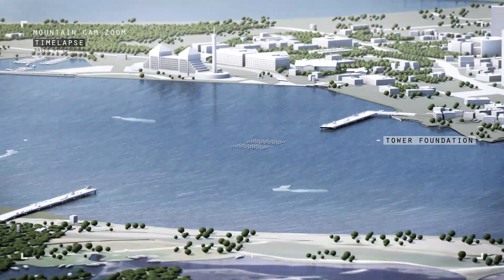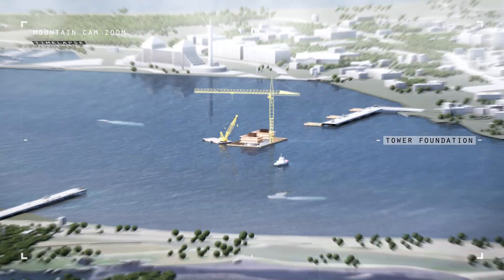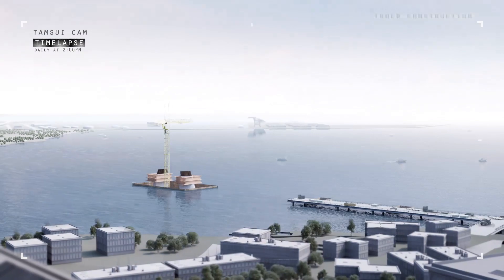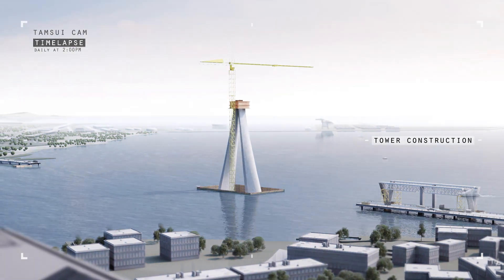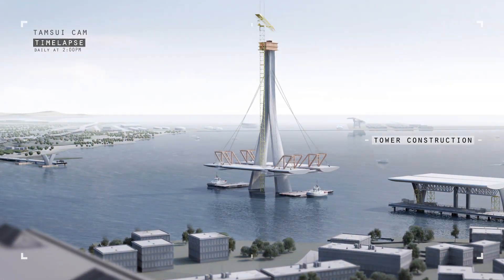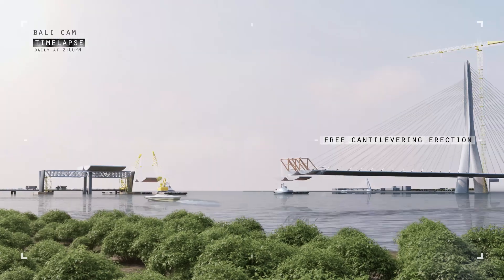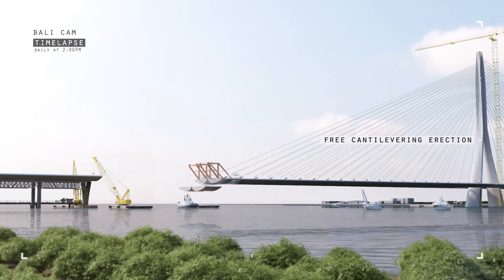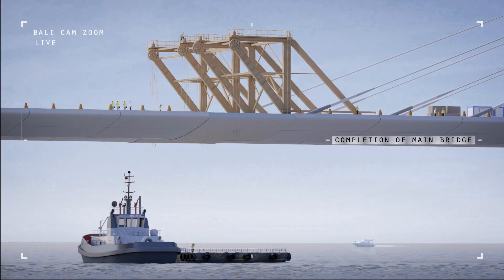Danjiang Bridge in Taiwan by Zaha Hadid Architects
Construction has begun on the 920m Danjiang Bridge in Taiwan by Zaha Hadid Architects, the world’s longest single-mast, asymmetric cable-stayed bridge.

Spanning the mouth of the Tamsui River that flows through Taipei, the Danjiang Bridge is integral to the infrastructure upgrading program of northern Taiwan.

The new bridge will reduce through-traffic on congested local roads by linking Highway 2 on the river’s eastern side with Highway 15, the West Coast Expressway (Route 61) and the Bali-Xindian Expressway (Route 64) on the western side.

In reducing traffic by 30% on the existing Guandu Bridge 5km upriver, the Danjiang Bridge will significantly improve Taiwan’s northern coast traffic network and also enhance accessibility throughout the region with the Port of Taipei and Taoyuan International Airport.

The Tamsui River estuary is an important natural ecosystem flanked by the urban centres of Tamsui to the East and Bali to the west. The estuary is rapidly growing in popularity with both residents and tourists as a recreational area where people gather each day to watch the sun setting over the Taiwan Strait.

The bridge minimises its visual impact by using a single concrete mast to support its main 450-metre span with dedicated road, cycle and pedestrian lanes. The design also accommodates future expansion of the Danhai Light Rail network across the Tamsui River.

Architect: Zaha Hadid Architects
Location: Taipei, Taiwan
Video: MIR and Morean